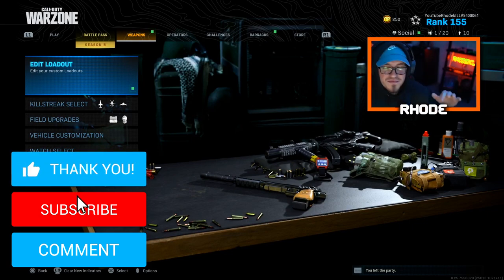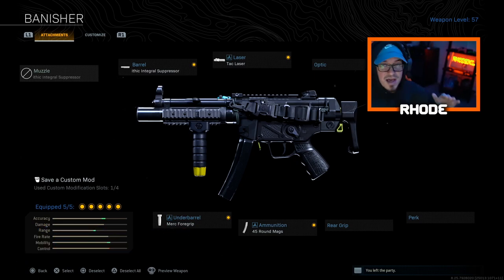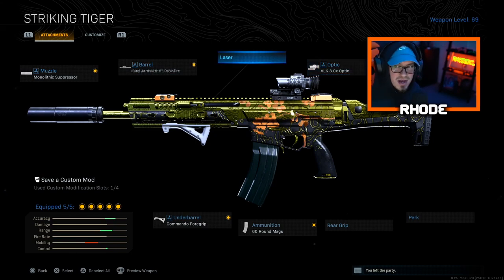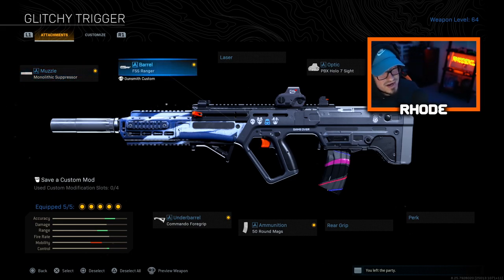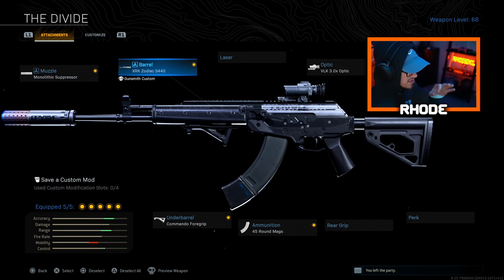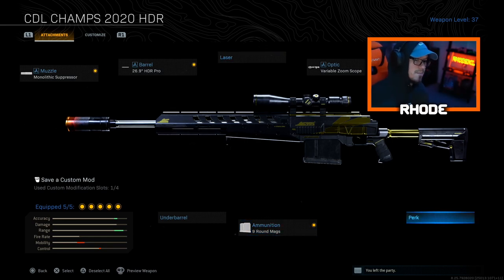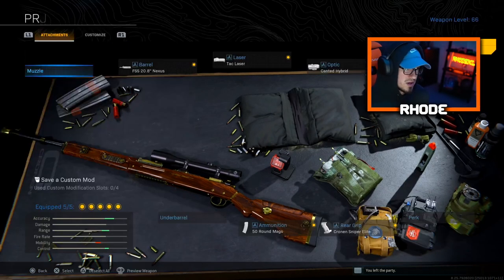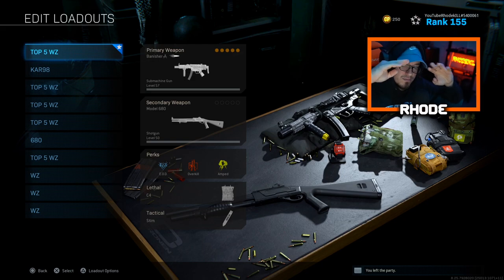TOP 5 BEST CLASS SETUPS in WARZONE... TRY THESE NOW! (MODERN WARFARE WARZONE BEST CLASS SETUPS)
BEST CLASS SETUPS IN MODERN WARFARE WARZONE...

BEST LOADOUTS IN MODERN WARFARE WARZONE...